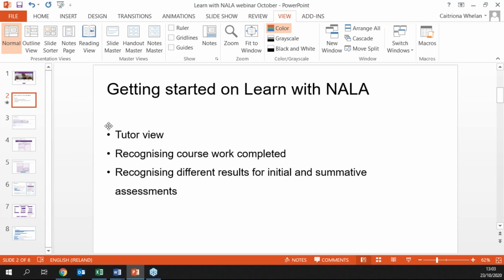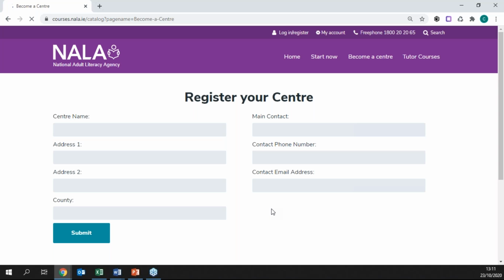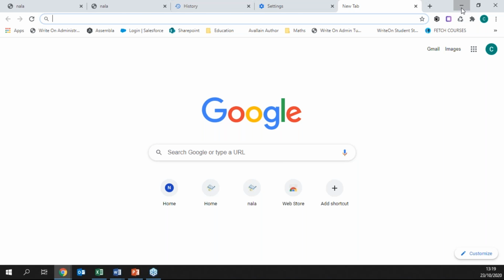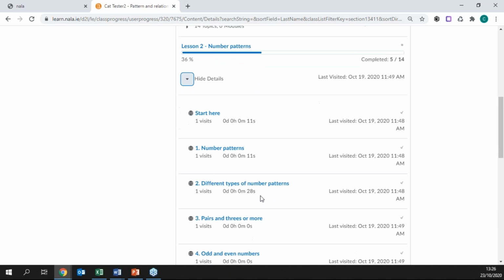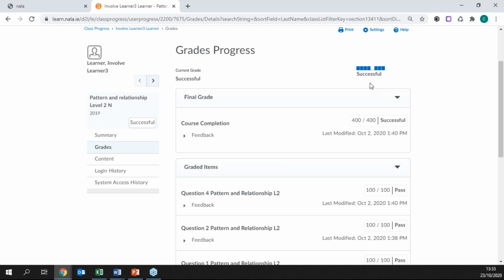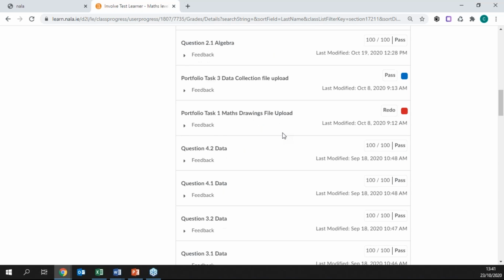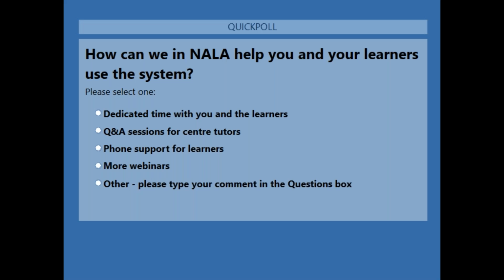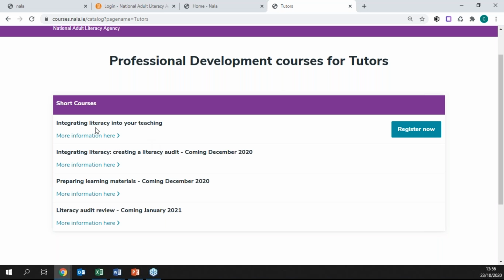Learn with NALA webinar for tutors 23 October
This video describes the tutor view on Learn with NALA as shown in the webinar held by NALA on 23 October.